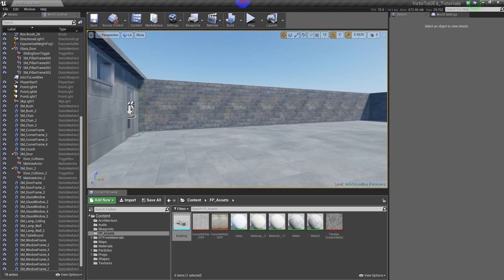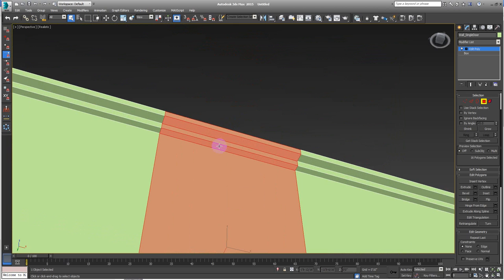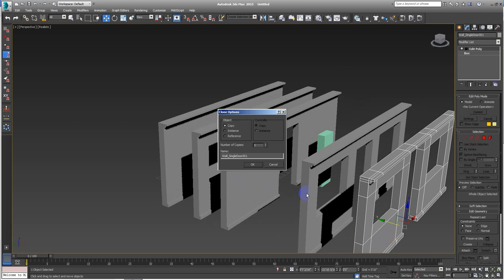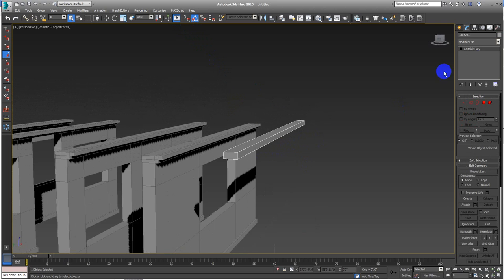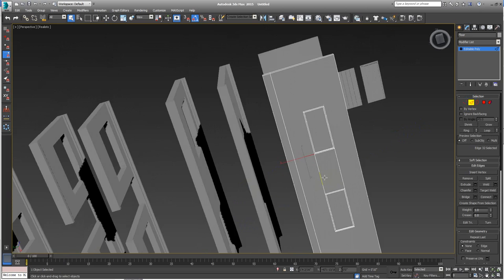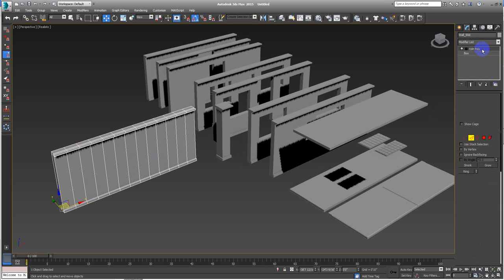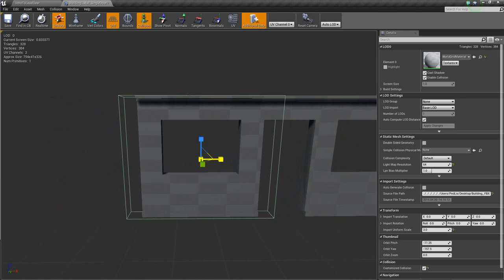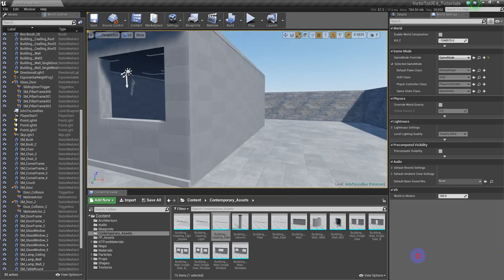UE4 from 3ds Max Prt 1,2,3,4,5,6 (Modular modeling to Unreal Engine 4)